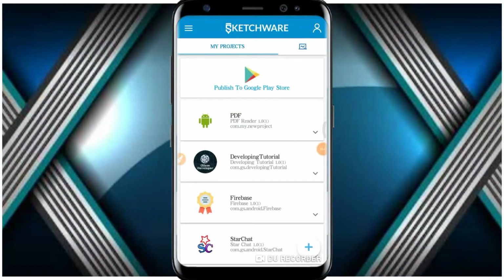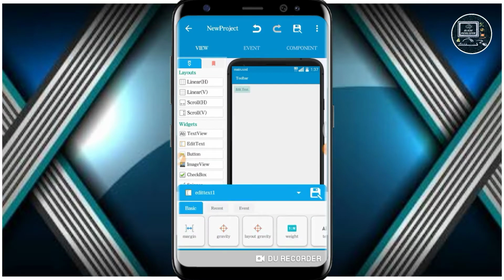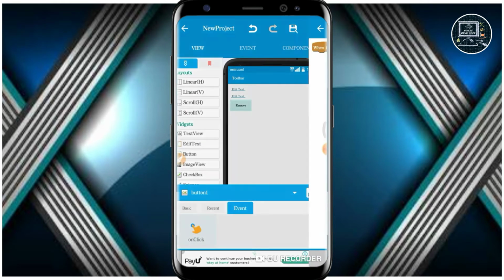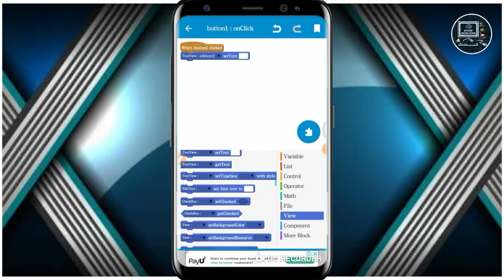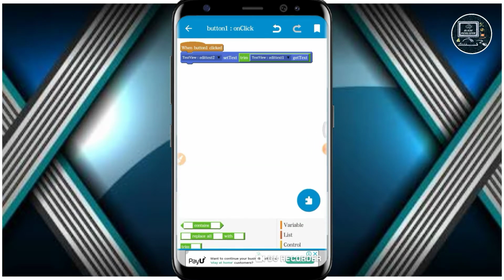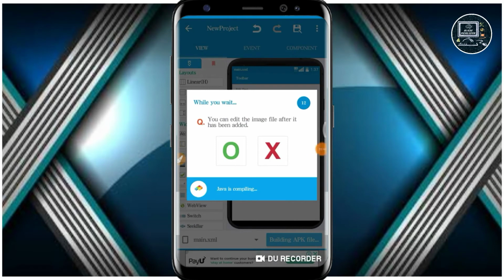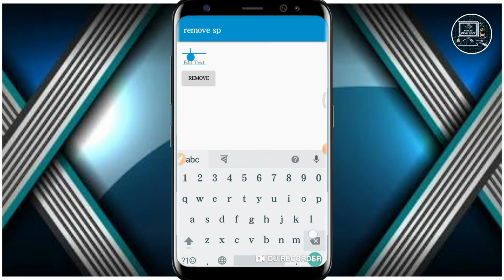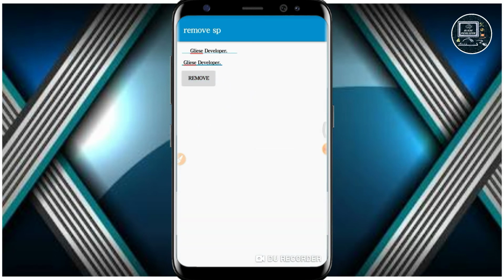How to remove empty spaces from starting & ending of EdiText in Sketchware || Gliese Developer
Hello Friends

In this video I show you that how can you can remove any empty spaces using 'Trim' block in Sketchware ||

Timestamps ::
0:00 About the project
0:20 Intro
0:28 Crate new project
0:42 How to make
1:54 Run and installation
2:32 How it works/overview
3:30 Outro

            THANKS 4 WATCHING
               STAY DEVELOPING
         WITH 'GLIESE DEVELOPER'